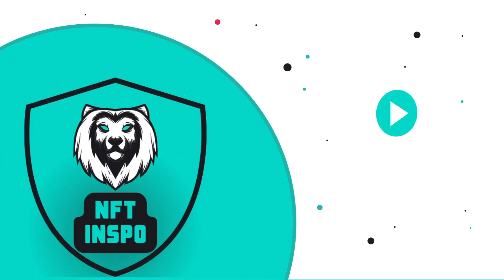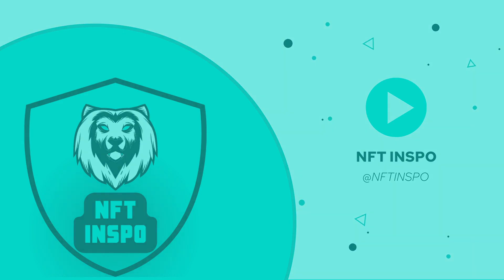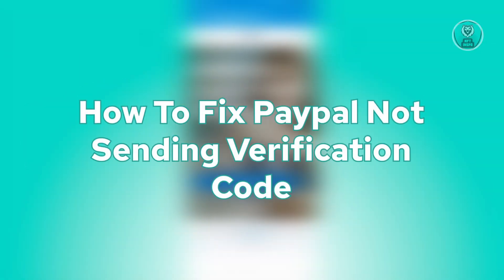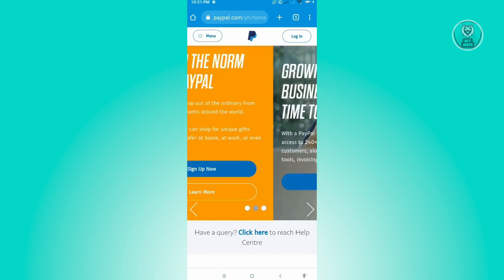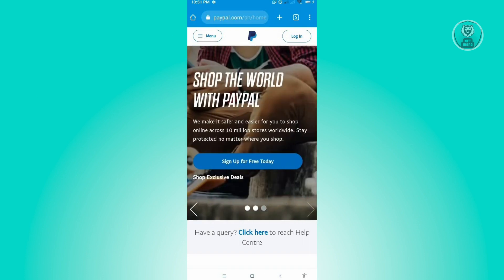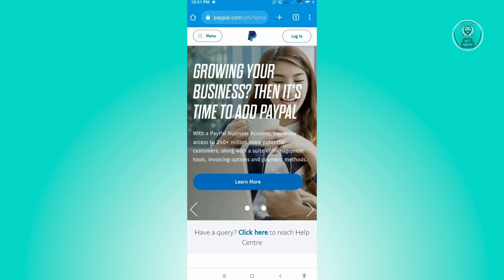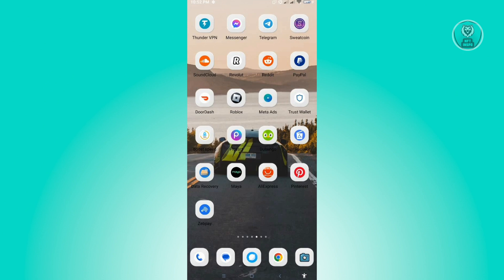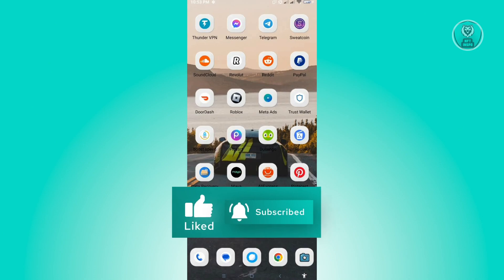How To Fix Paypal Not Sending Verification Code (2025)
Learn how to troubleshoot and fix the issue of PayPal not sending a verification code with this informative video tutorial.